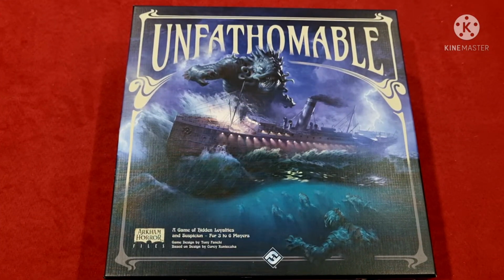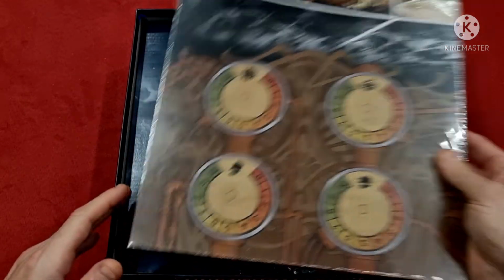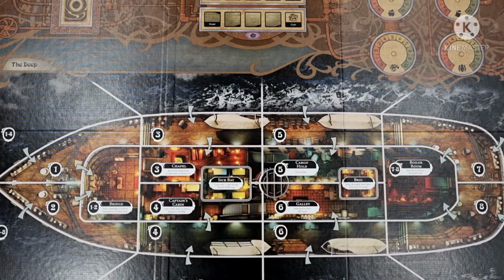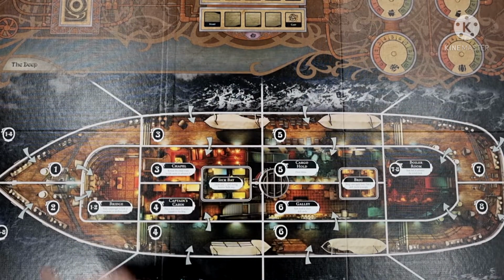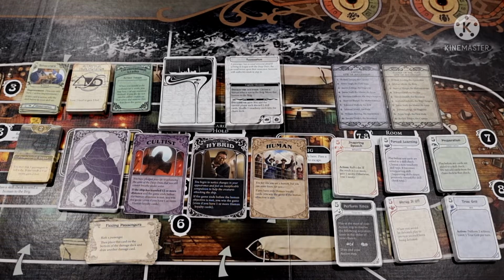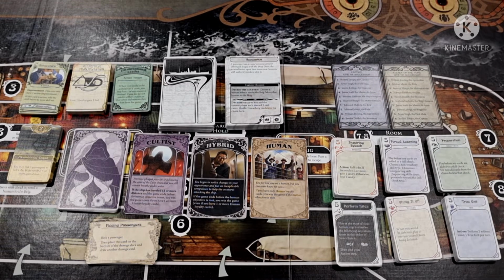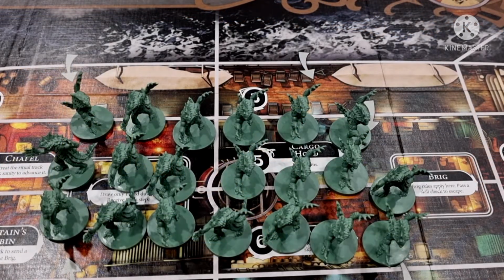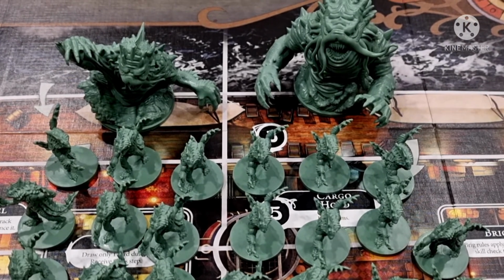Unfathomable Unboxing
Unfathomable is the latest game from the Arkham Horror Files from fantasy flight games. In the video we provide a detailed unboxing and overview of the contents.

This is a hidden agenda game where you'll need to keep your wits about you to decipher who is friend or foe.

If this game takes your fancy please check out Athena Games in Norwich, a Friendly Local Gaming Store:

You can also follow NinjaGeek Games on Tiktok for awesome tabletop gaming videos: